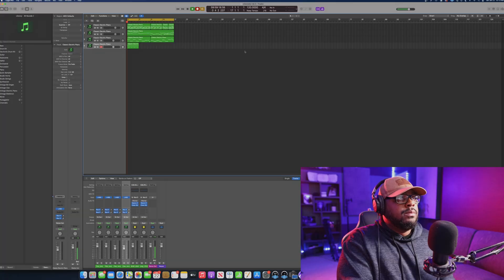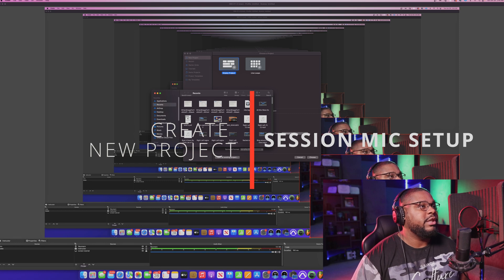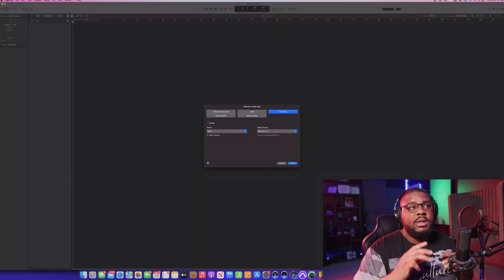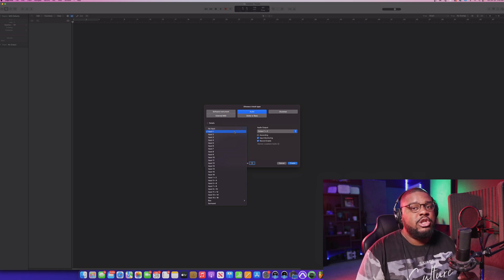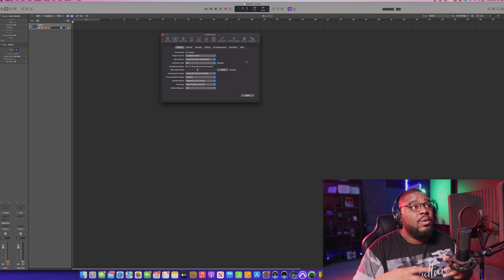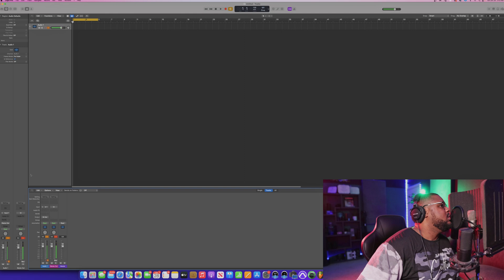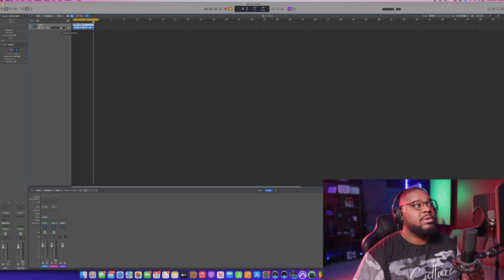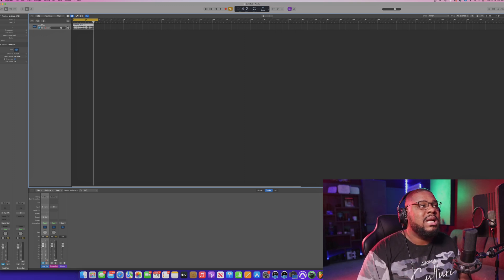GETTING STARTED IN LOGIC PRO X: HOW TO RECORD FOR FIRST TIMERS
This is a beginners guide on how to use logic pro x. In this video I will show you how to setup you microphone to start recording.

gear

Gear Needed:

Audio Interface:
best choice
best mid range option
best low budget option GEAR

Control station:

Mic stand:

Pop filter:

reflection filter:

My Gear:
m1 mac mini
apollo twin
m1 max laptop

interfaces:
presonus audio box
M audio

budget options
great budget friendly option
Microphone: nuemann tlm 103
studio monitors:
maudio midi keyboard
usb mic